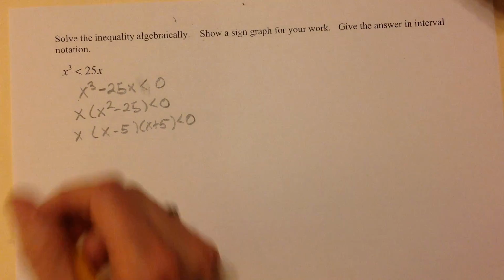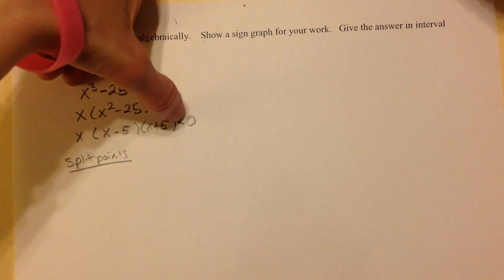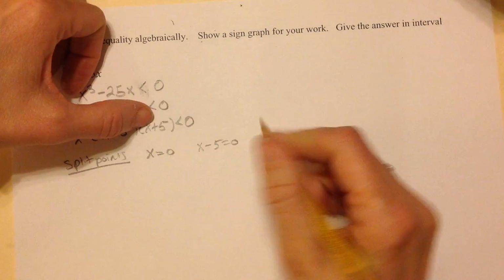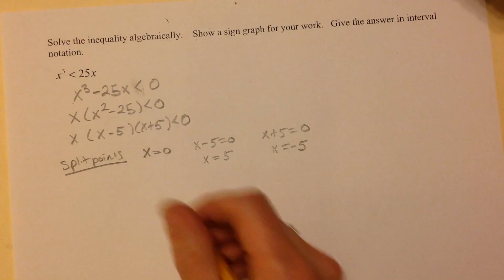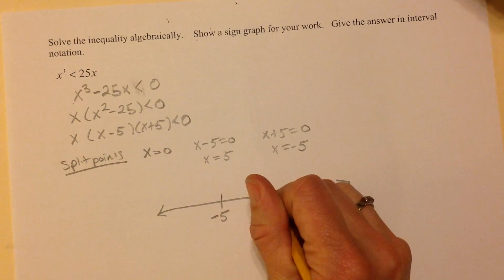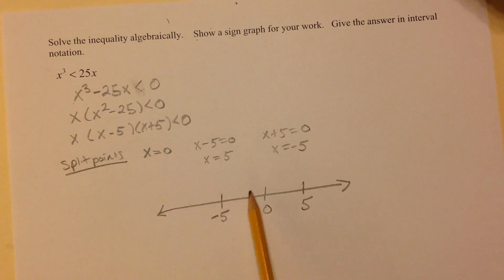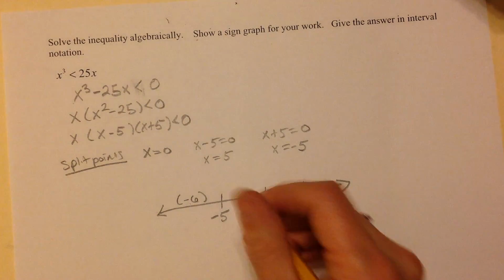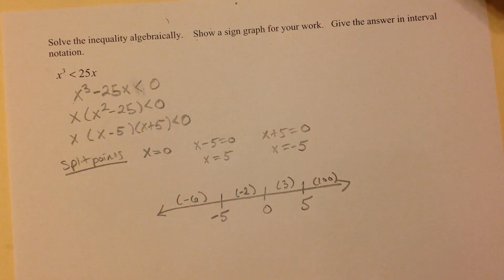Section 5 6 Inequality2